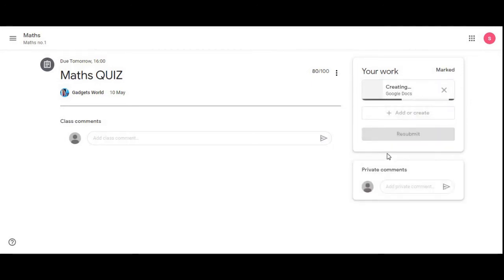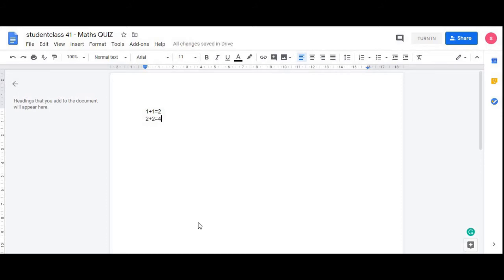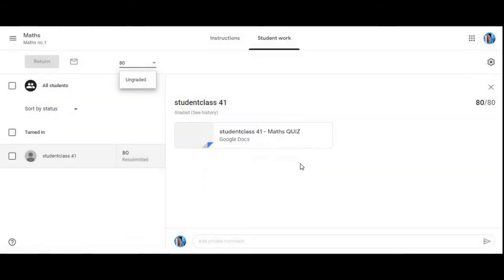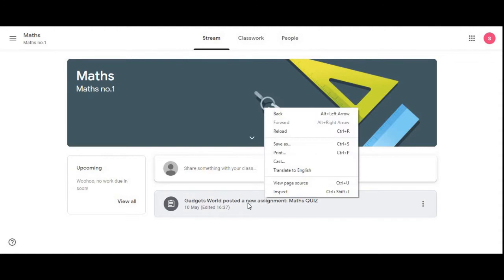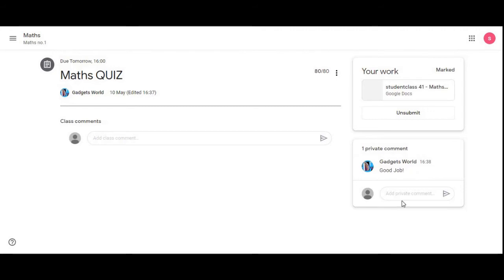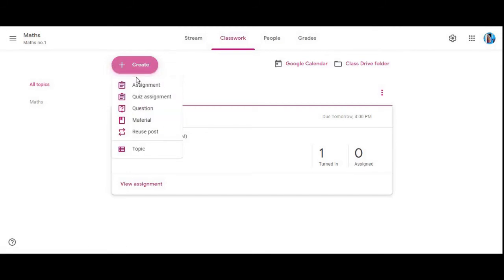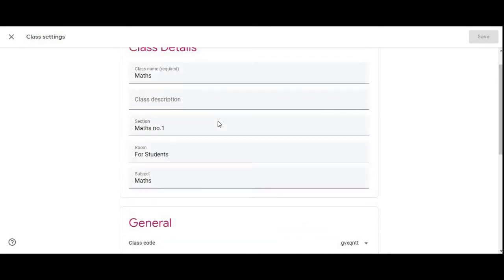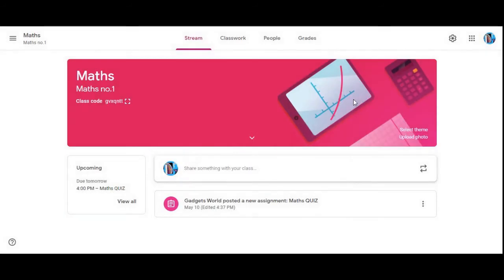Online Platform Google Classroom Tutorial Part 2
Hello, This is our last part of Google Classroom